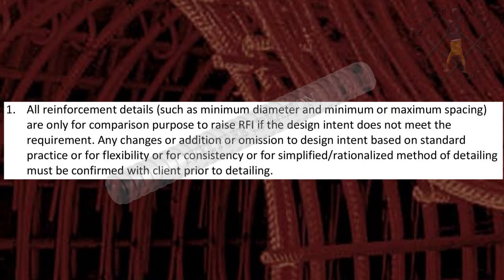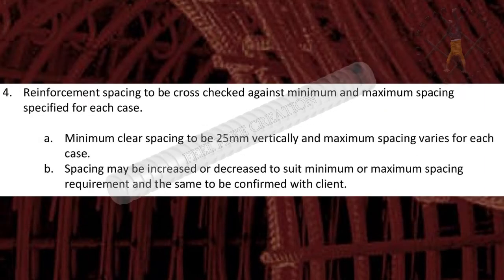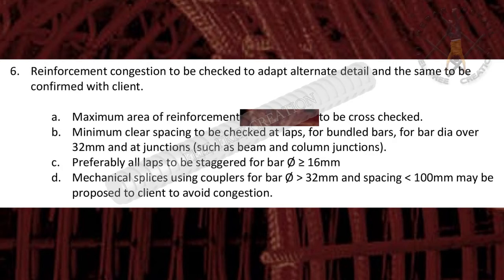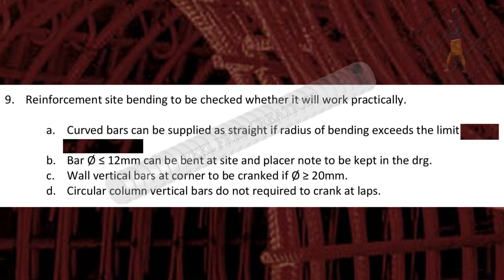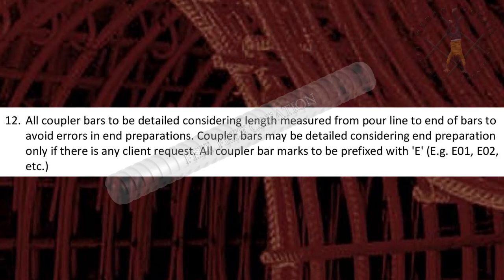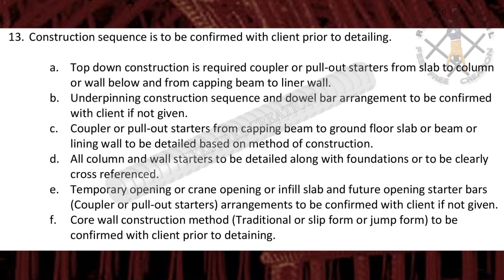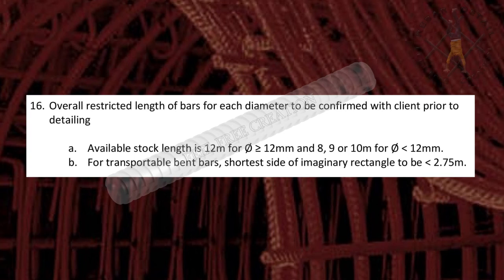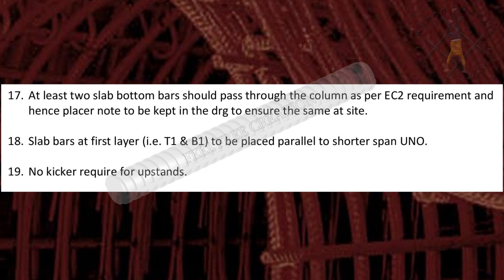Standard precautions of UK rebar detailing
Hi, if you have doubts in rebar detailing, pls contact this mail I'd , Feel free creation team will help you with suitable solution.

    1.    Man power (Resource) for RC Detailing and RC Modeling
    2.    Tender Review - Quote of Rebar drawing
    2.    Checking and quality assessment of rebar detailing. (Full checking of rebar drawing)
    3.    Review of the drawing - Technical advising based on Standard codes .
    4.    Technical advise for Software errors .
    5.    Training for the basic detailing concept.
    6.    Rebar estimation (Weight / Tonnage estimation)